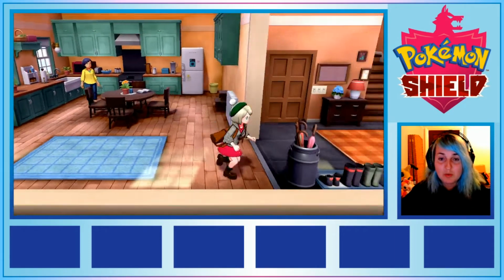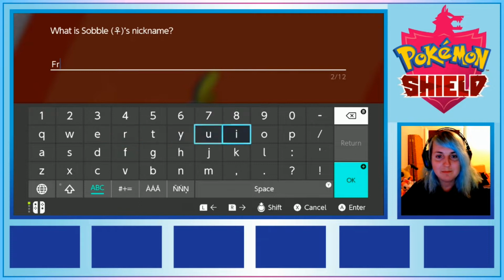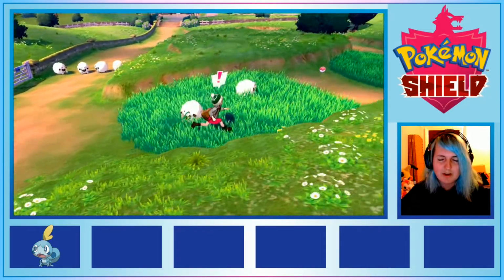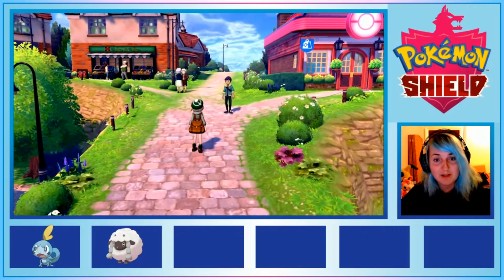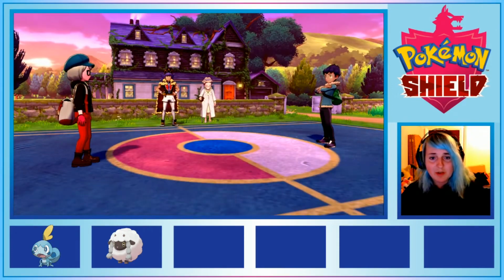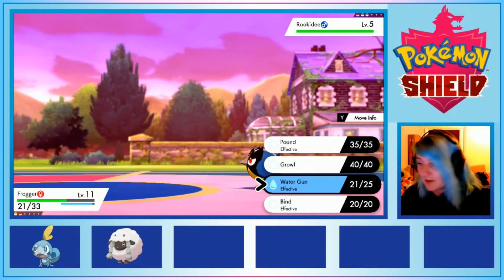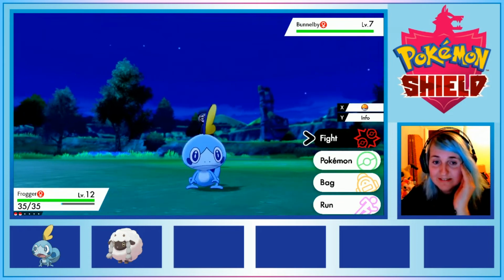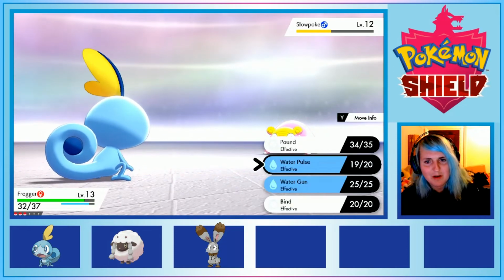Pokémon Shield Nuzlocke - Part 1 - LauraKBuzzlocke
In these edited videos, we condense several hours of play into a short 30 minute video of our highs and lows trying not to kill off our few rare Pokémon.